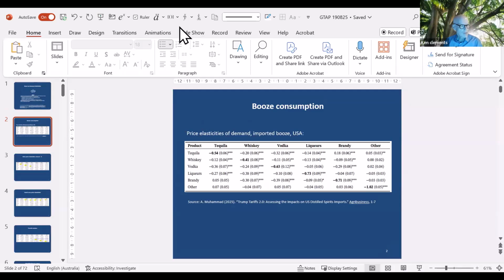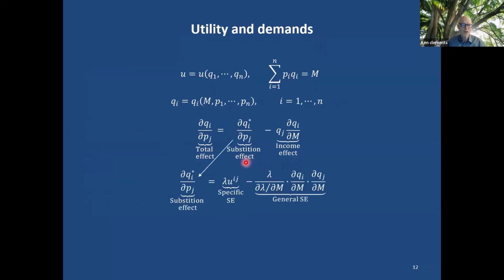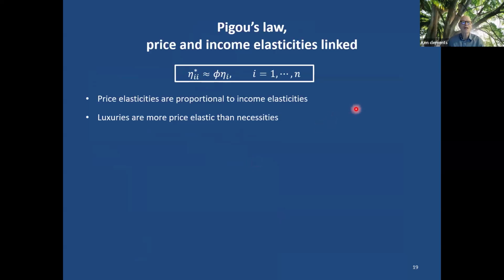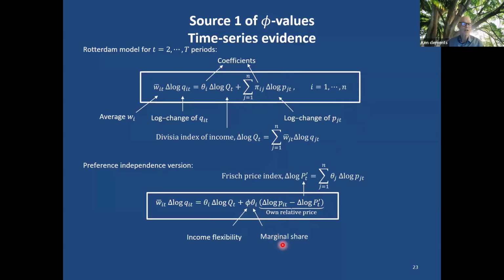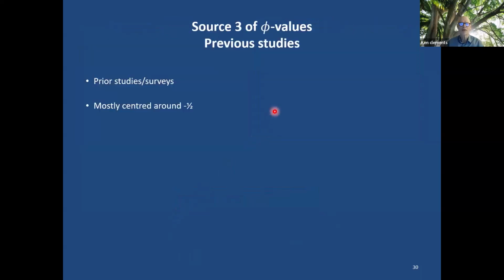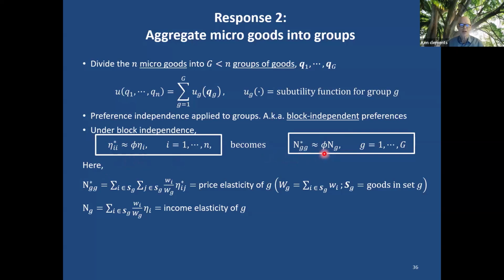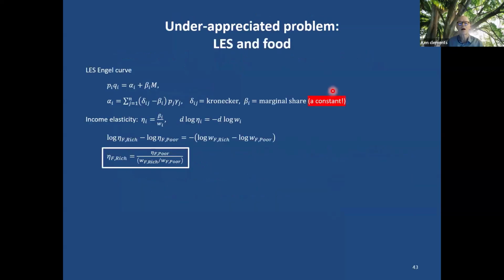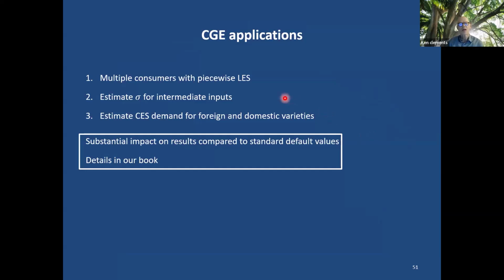Short-cut Demand Elasticities and Other Convenient Approaches to Consumer Demand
GTAP Virtual Seminar Series, Vol 6, No 3 (2025)